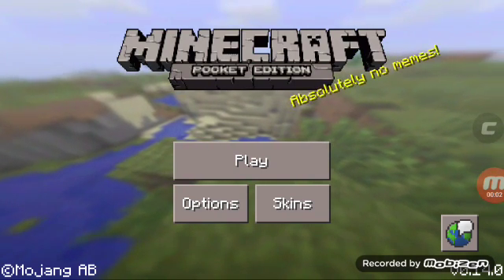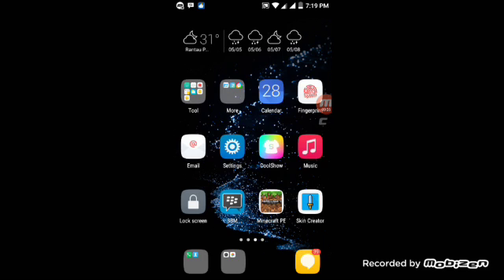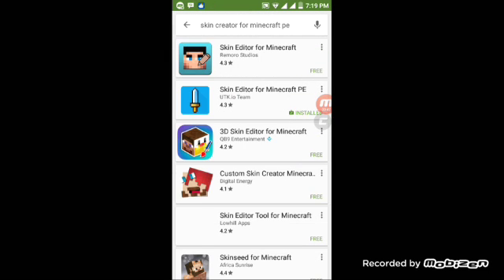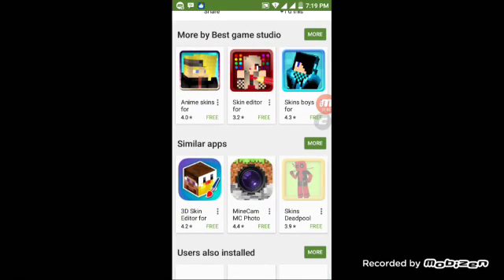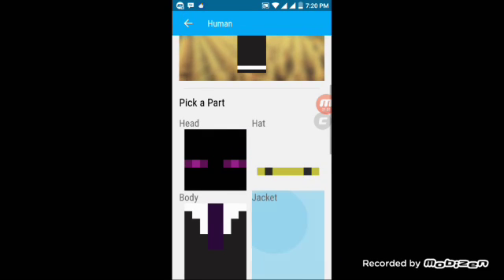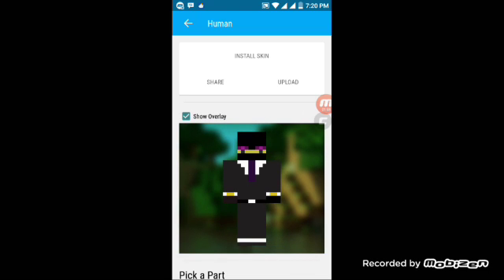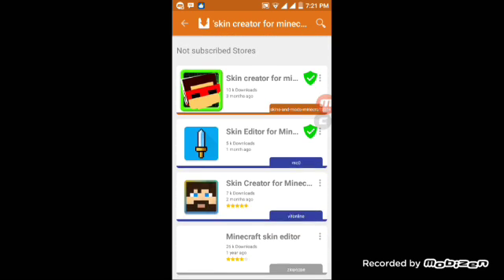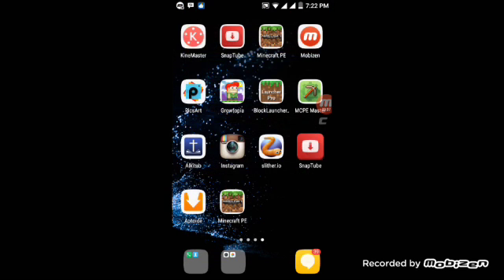How to make your own mcpe skin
How do you get free 3D intro from me :
-Comment 1st
-Win 3D intro